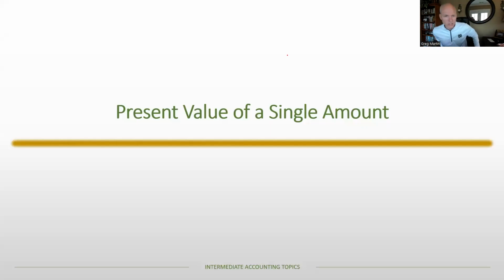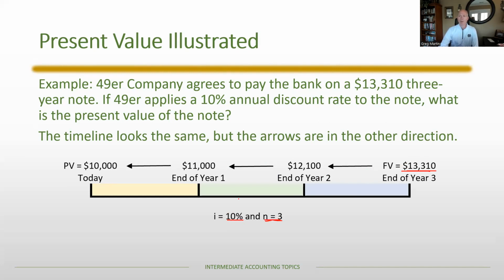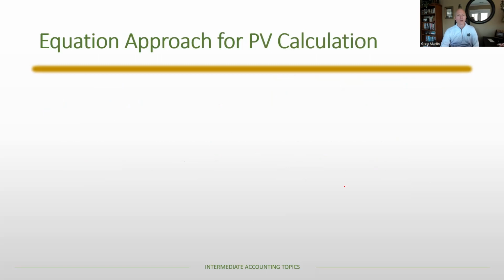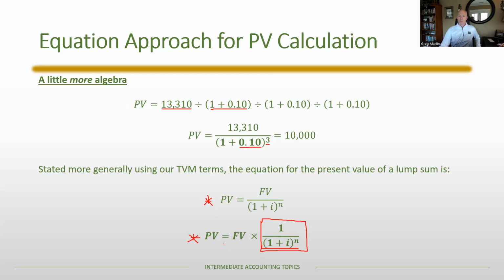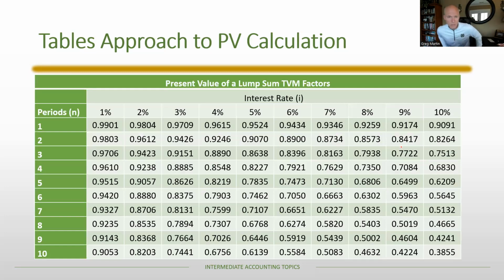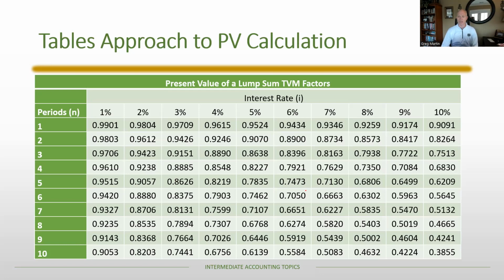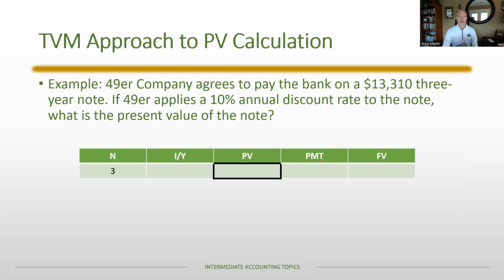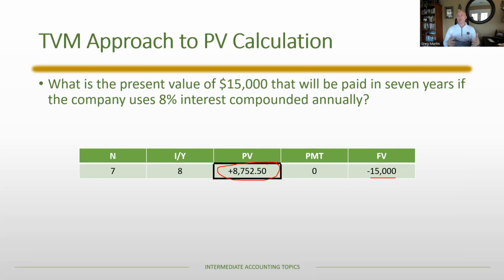Present Value of a Lump Sum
This video covers the present value of a lump sum using an equation, TVM tables, and a TVM calculator.